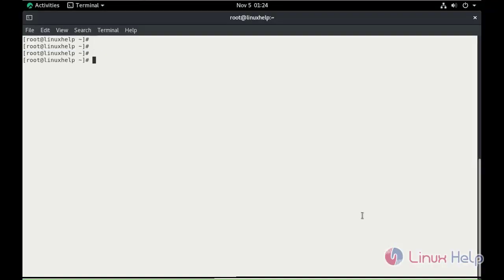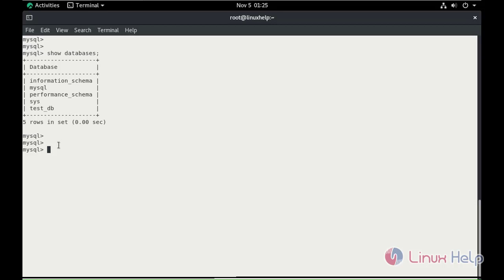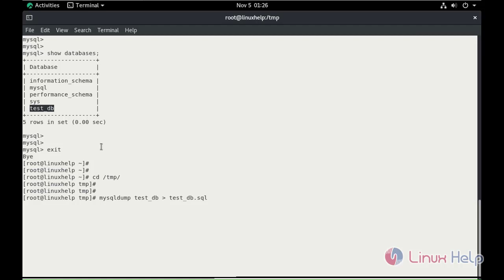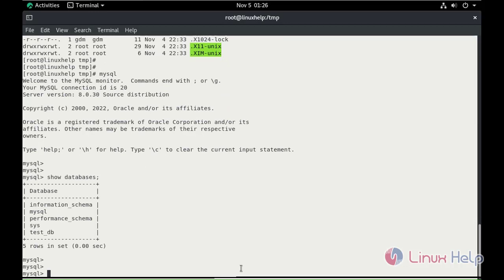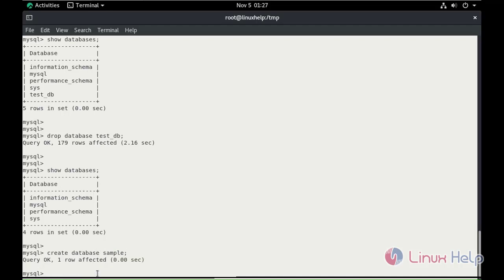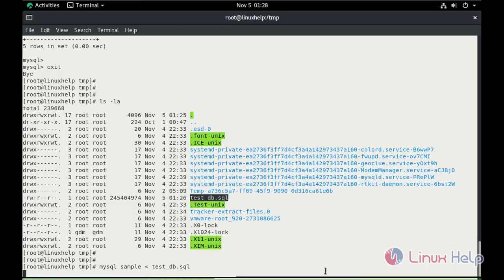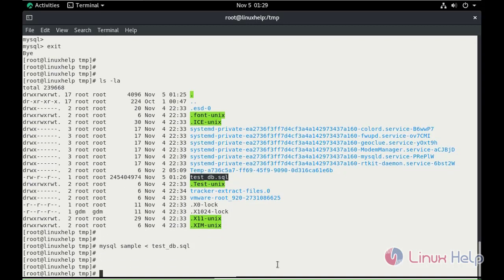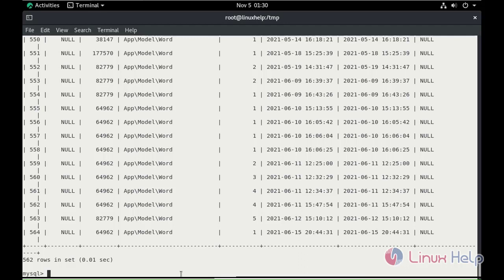How to Dump and Restore Database in MYSQL on Rocky Linux 8.6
MySQL is a relational database management system (RDBMS) developed by Oracle. It is based on structured query language (SQL) that provides numerous Unix utilities in a single executable file.